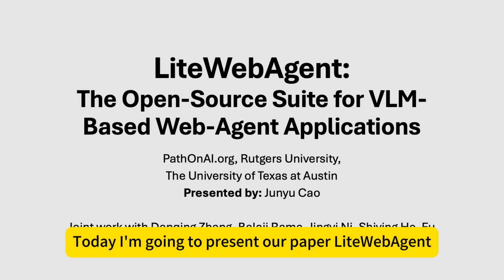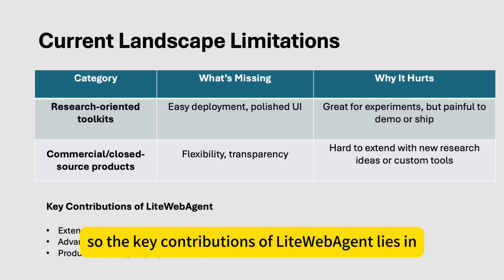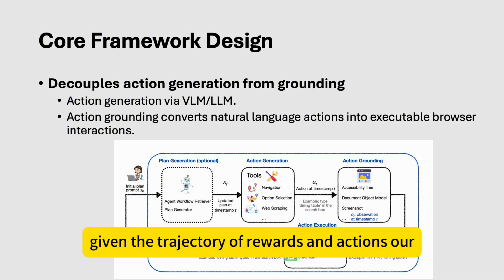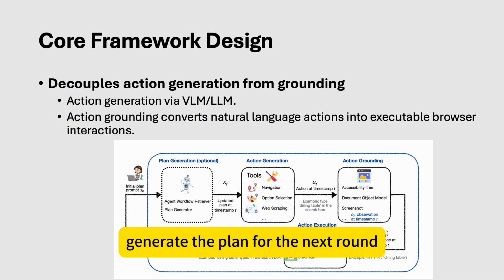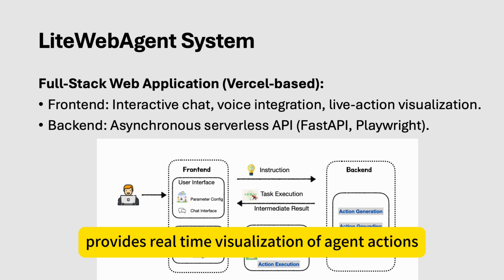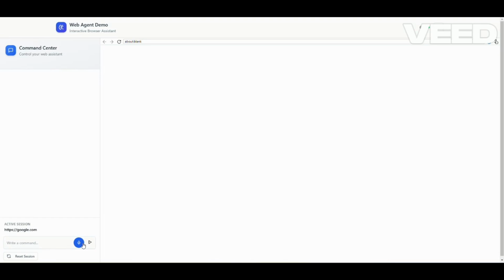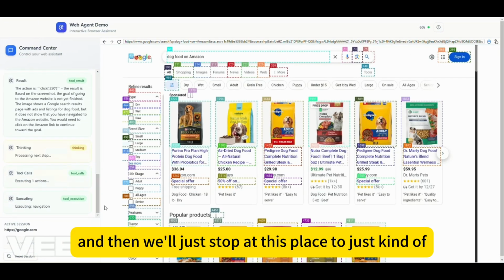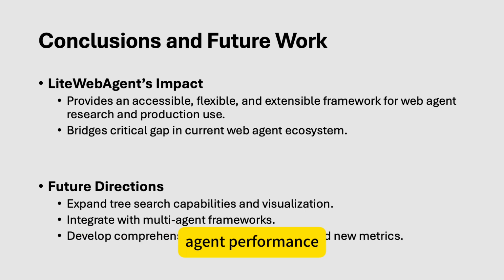NAACL demo paper presentation video for LiteWebAgent